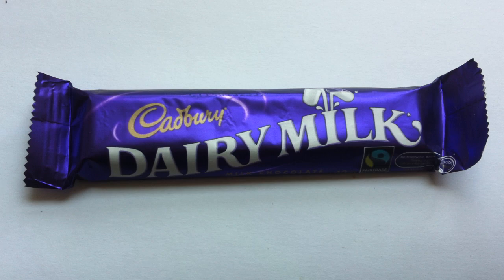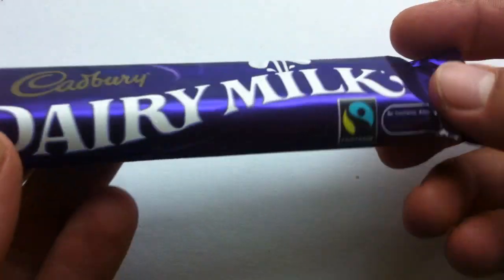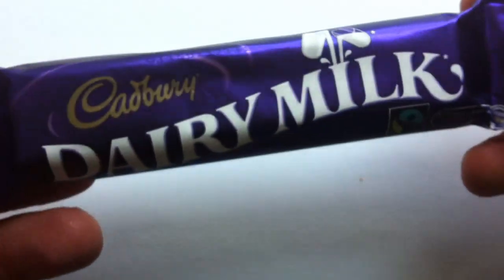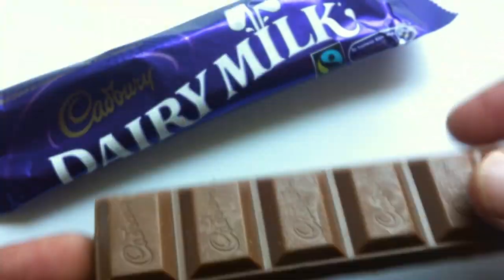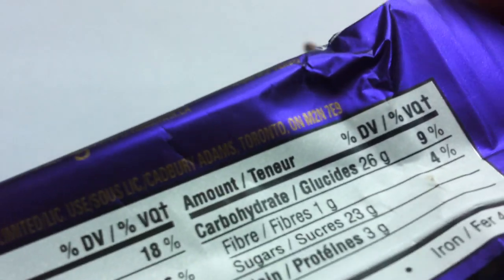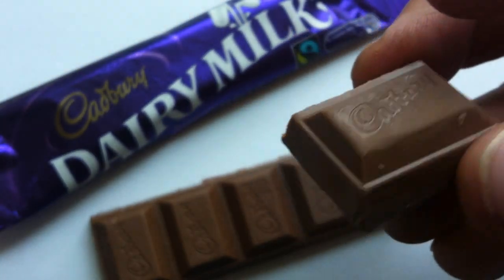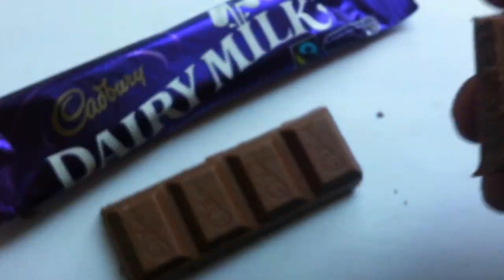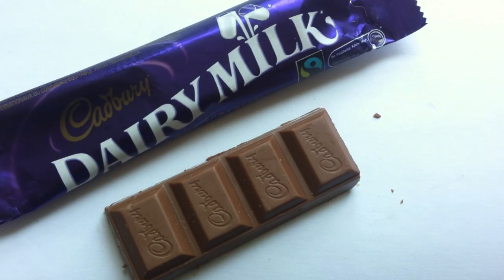Dairy Milk review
Dairy Milk review by Walking The Candy Aisle